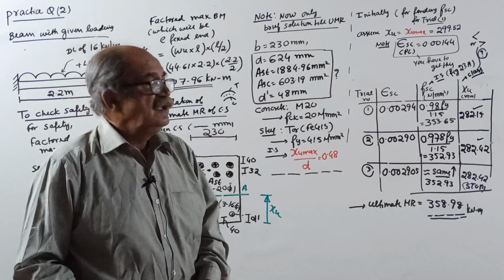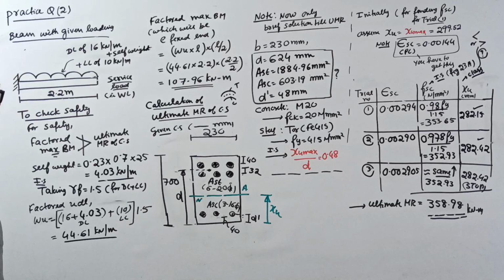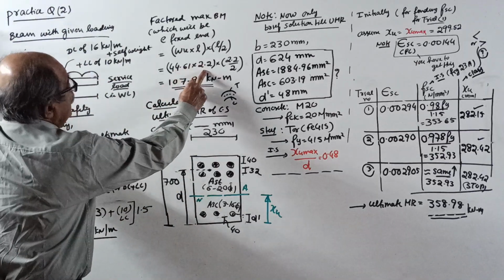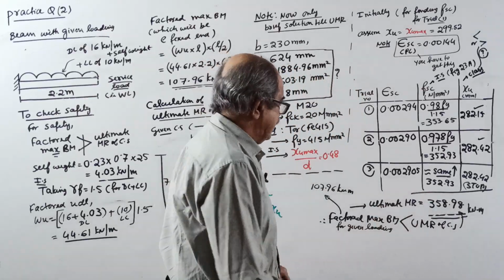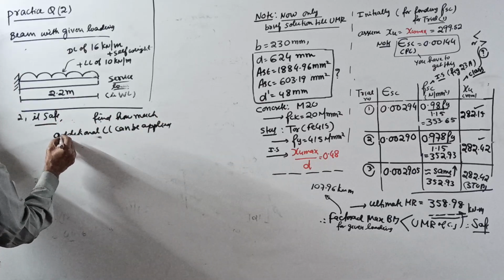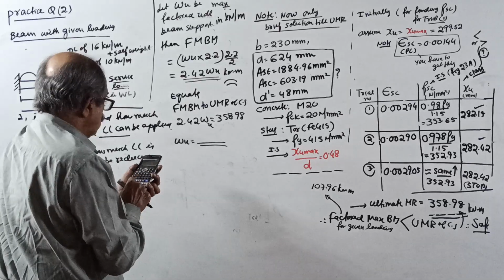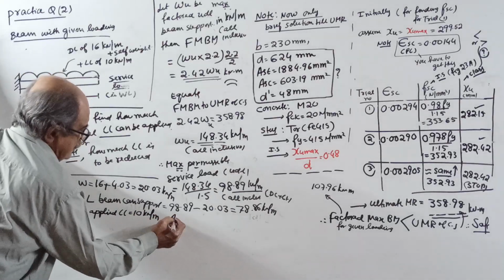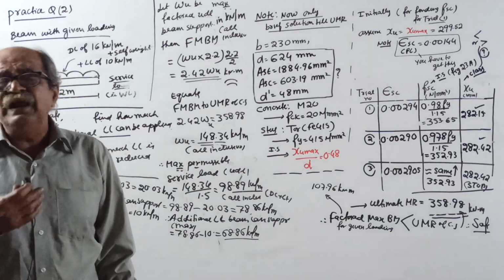RCC class 42(j) Concluding class for analysis of SRI&DRI, rectangular sections